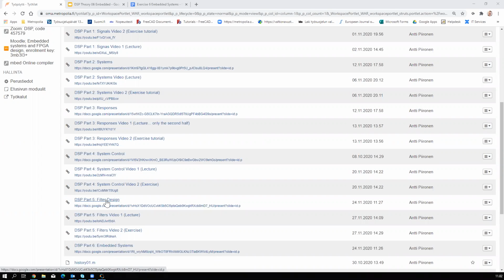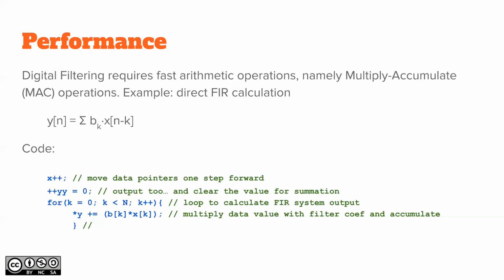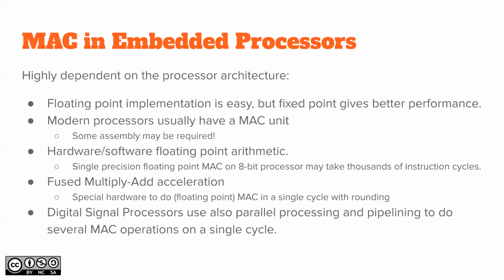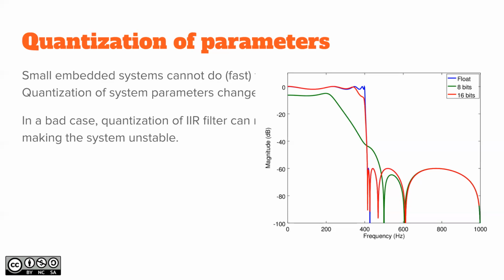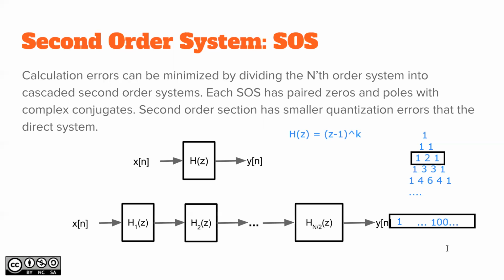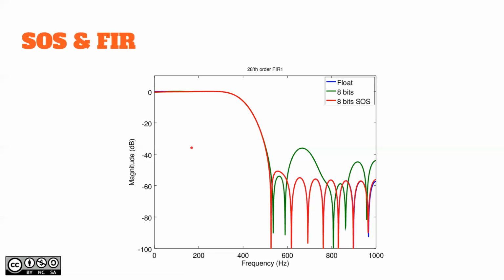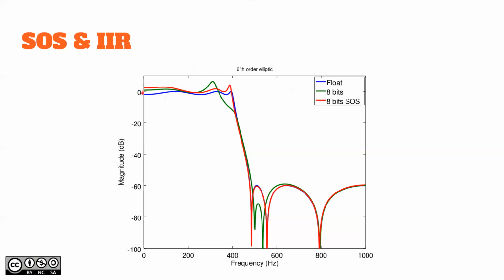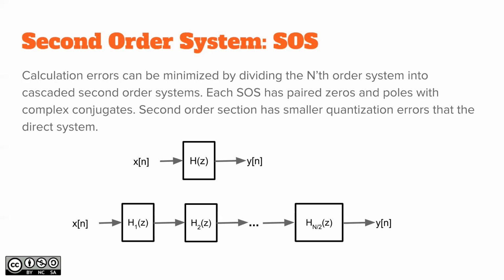EE DSP Lecture 06